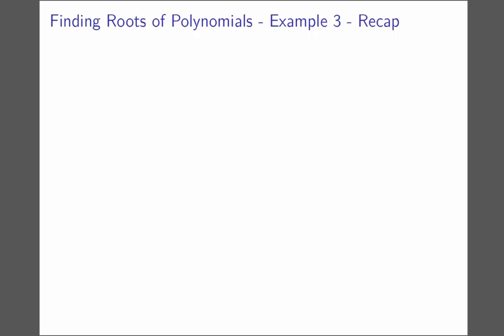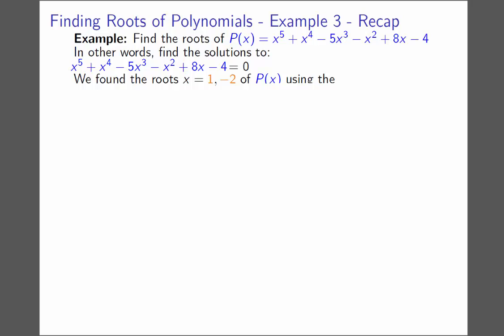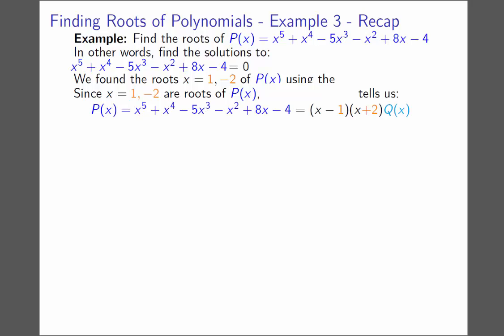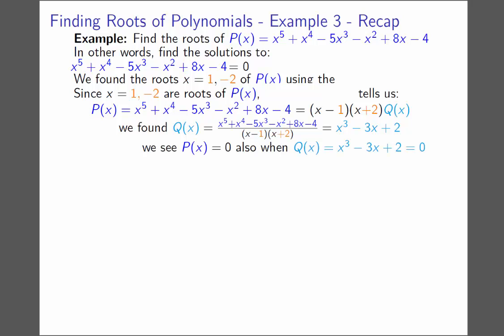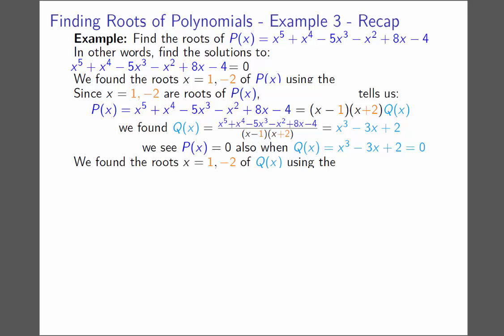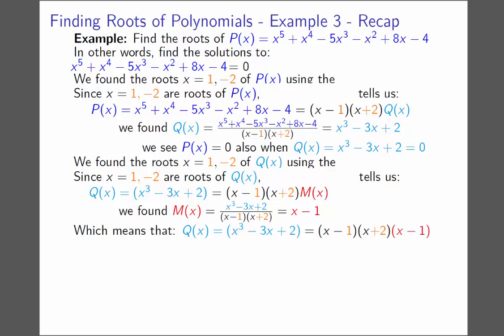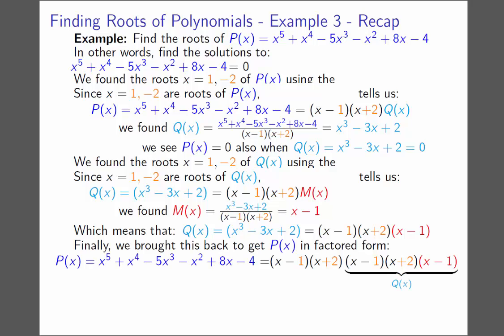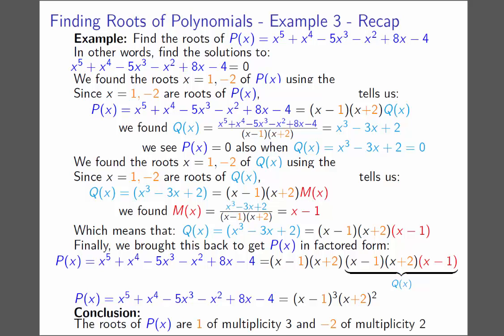Rational Root Theorem - Example 3 - Recap